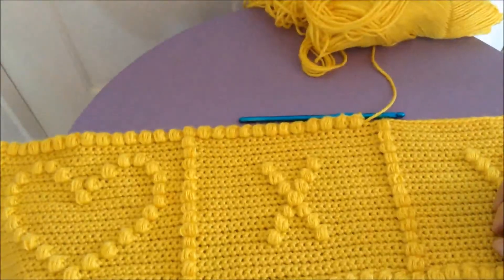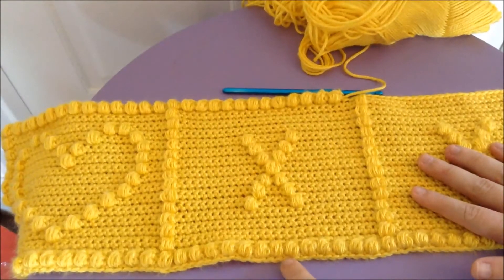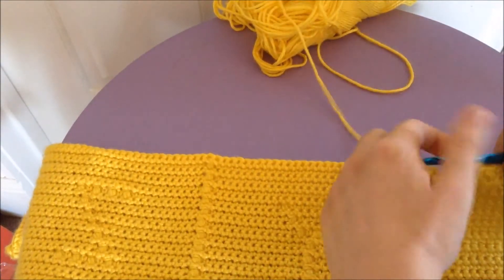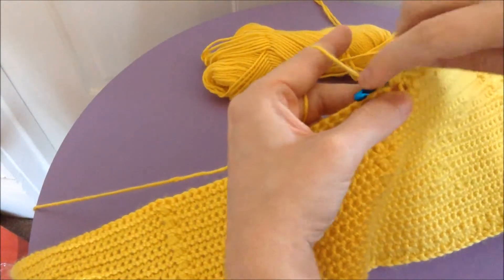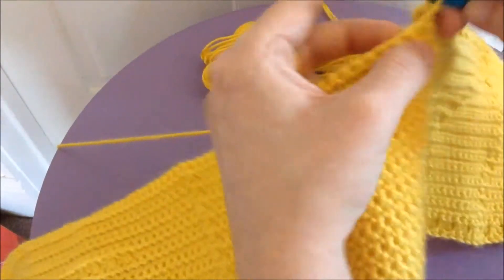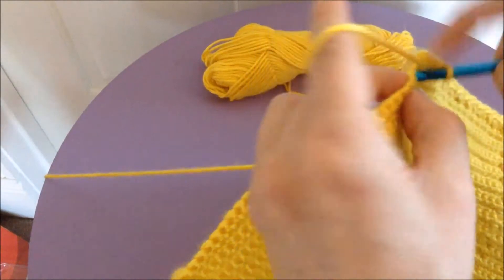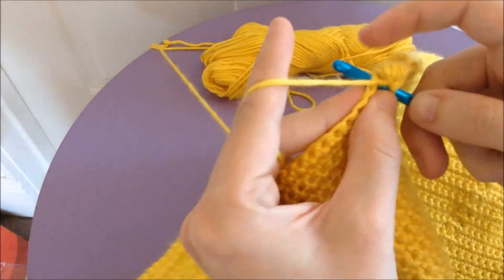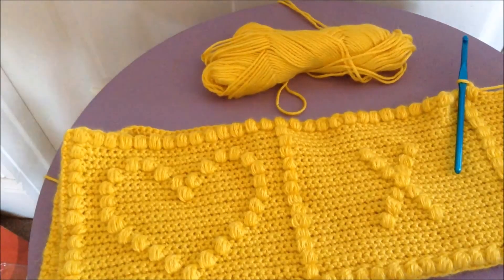Crochet: How to crochet the puff stitch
This is a fairly simple tutorial on how to do an adorable decorative crochet stitch, the puff stitch! (It's not as hard as it looks.) There's a little bit of a learning curve involved with this stitch, but once you get it down, it's pretty darn easy and looks oh-so cute!